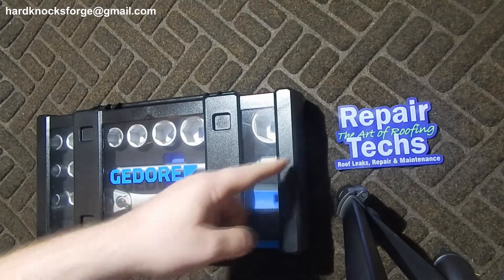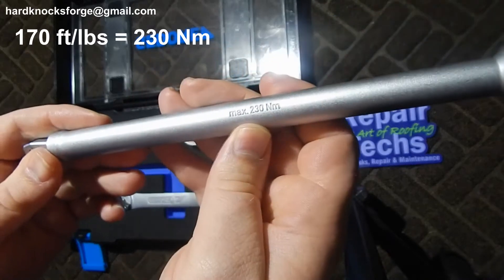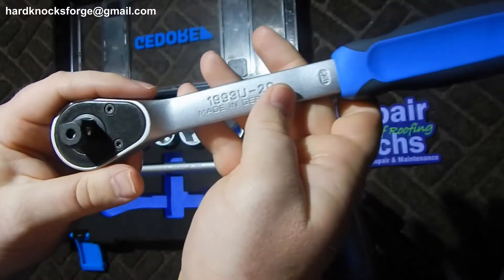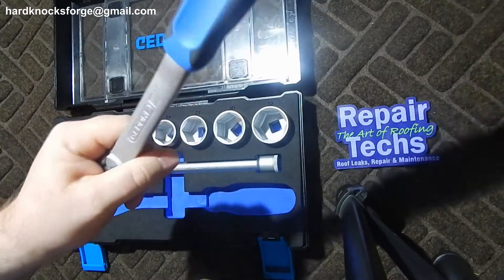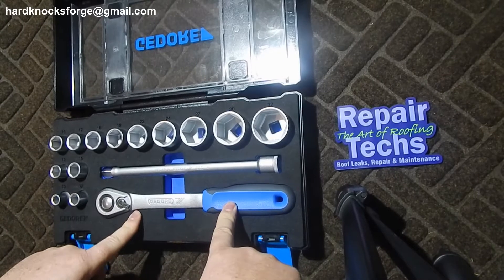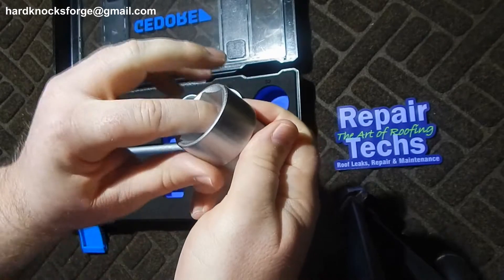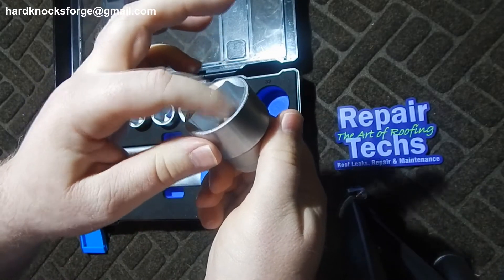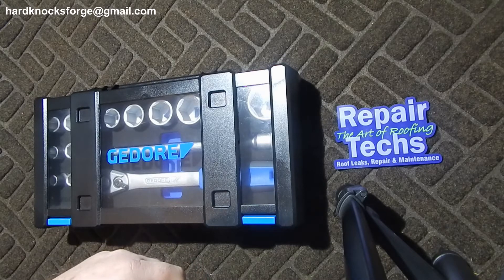Gedore 1/2" drive 15 pc socket & ratchet set 19 DMU 20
Just a quick little review of the Gedore 19 DMU-20 1/2" 15 Piece Metric Socket Set from Germany. Right now KC Tool has the best price on this set.